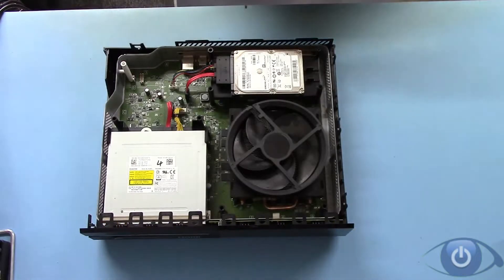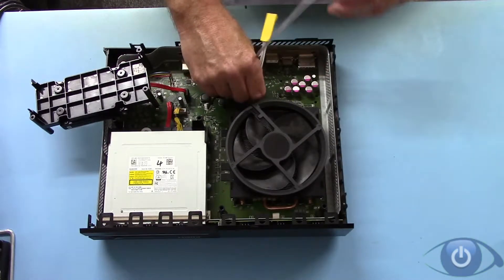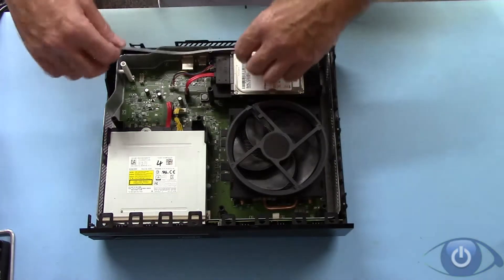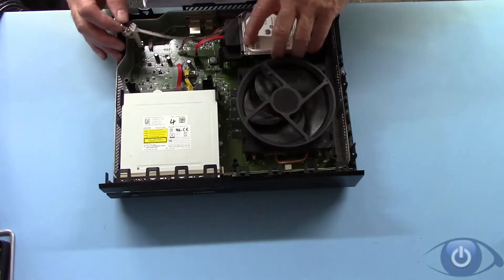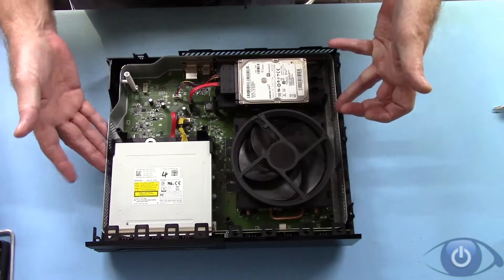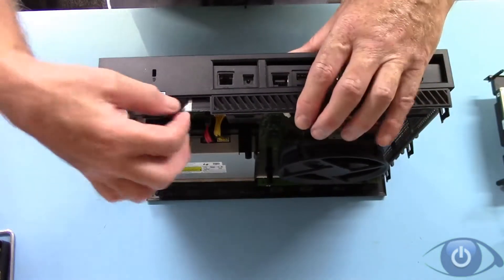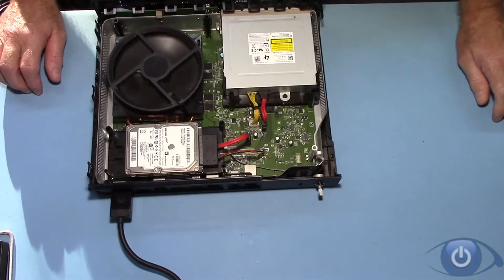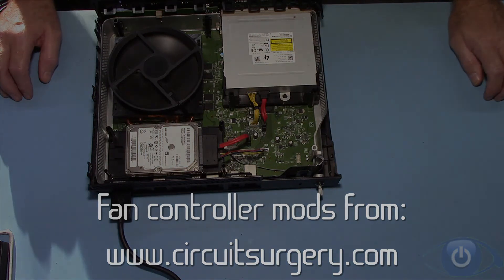Fit a fan controller mod to an Xbox One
and this is a brief description of fitting a fan controller to an Xbox One.